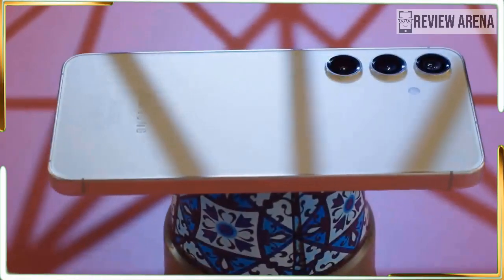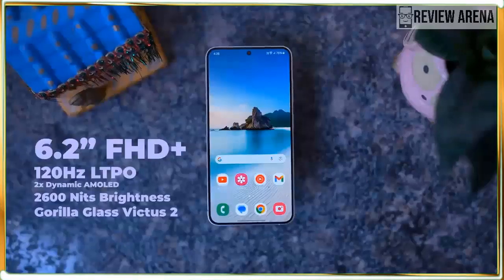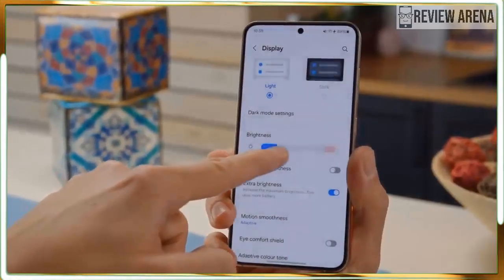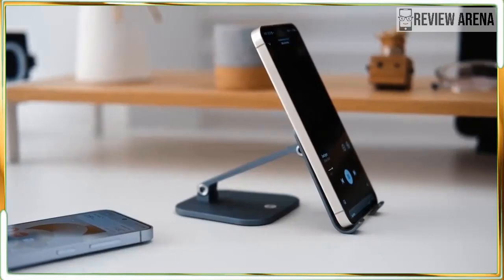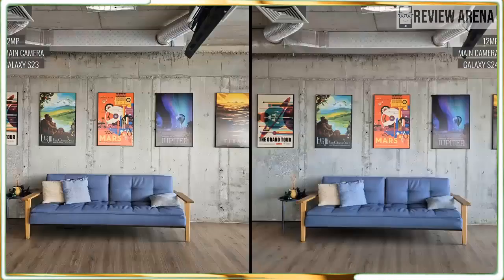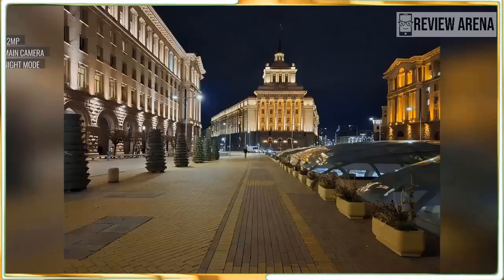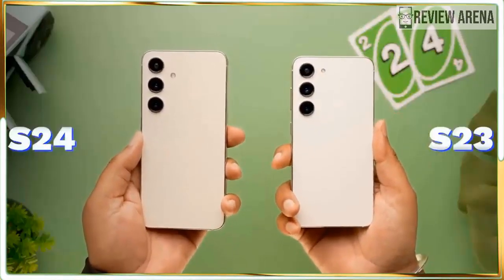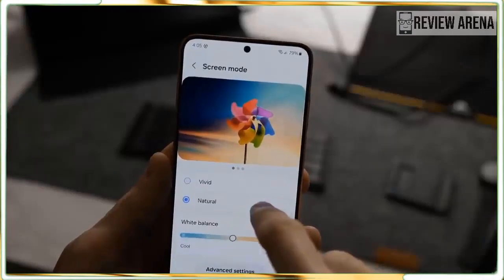Samsung Galaxy S24 Review- YOU'RE ALL WRONG!